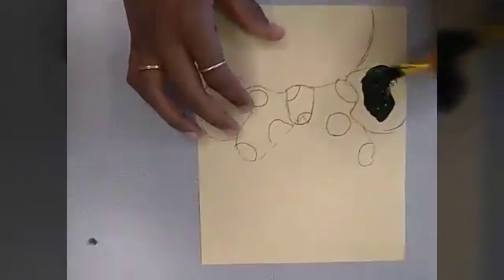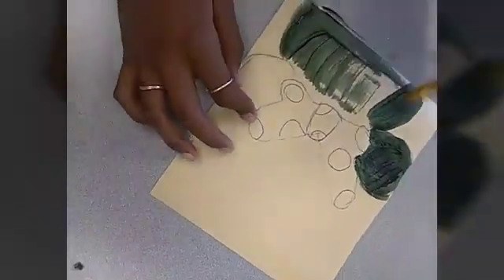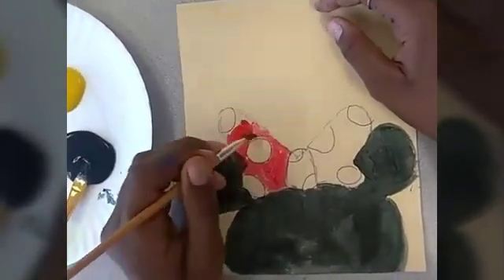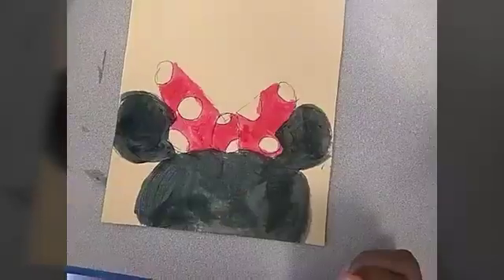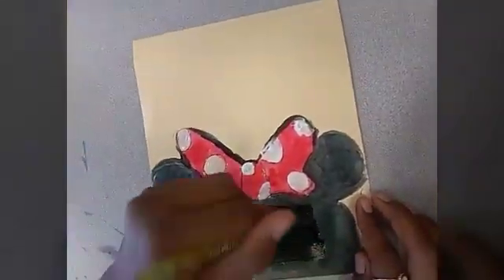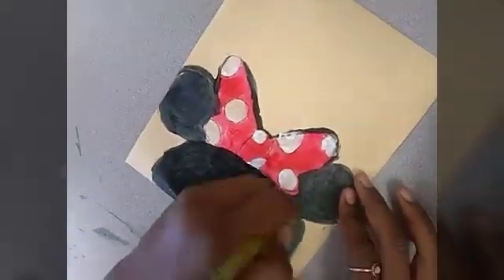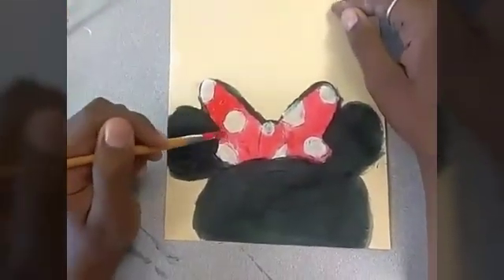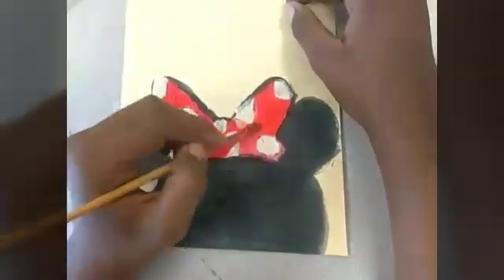RECREATING A PAINTING FROM GOOGLE ?! | MyLifeAsMayai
Hey guys let me know what video I should do next ! Thanks 😊